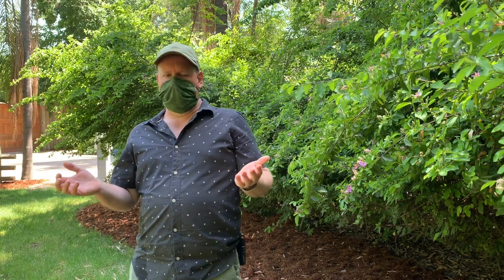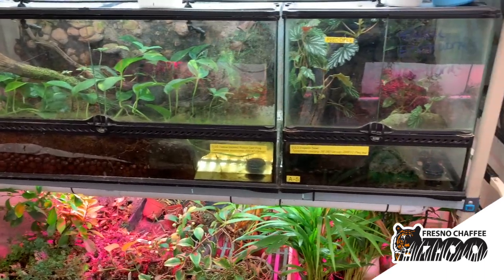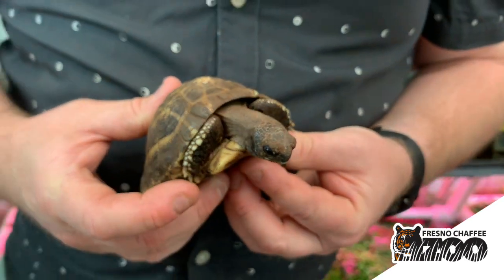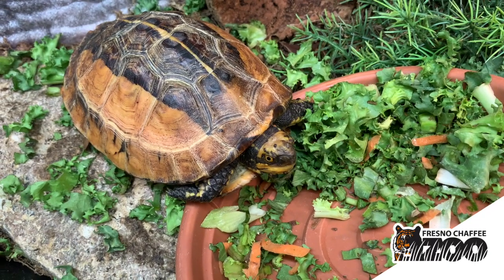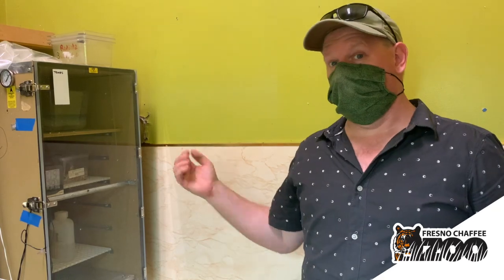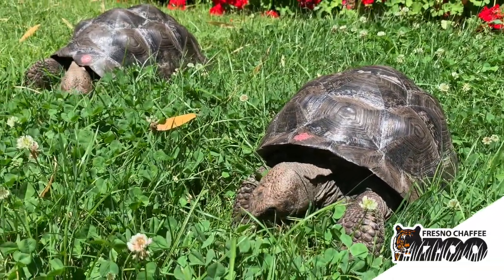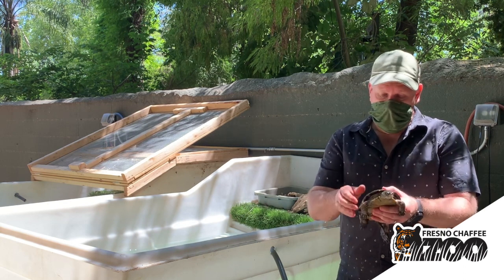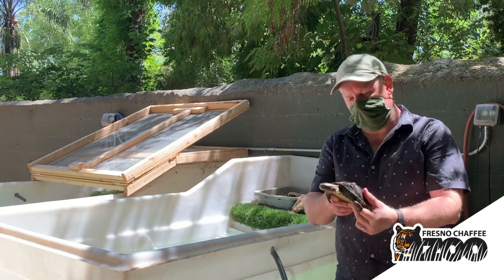World Turtle Day - Turtle & Tortoises of Fresno Chaffee Zoo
Animal Curator, Mark, takes us behind the scenes to learn about several species that are off exhibit, but incredibly important to the Species Survival Plan.